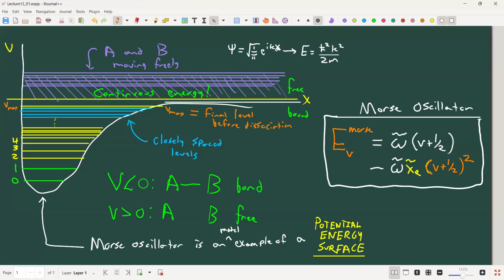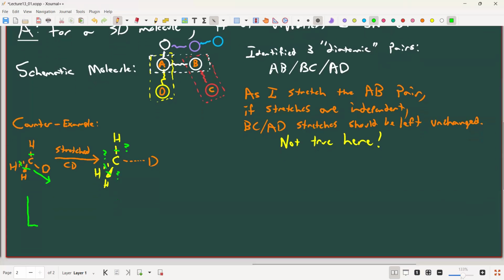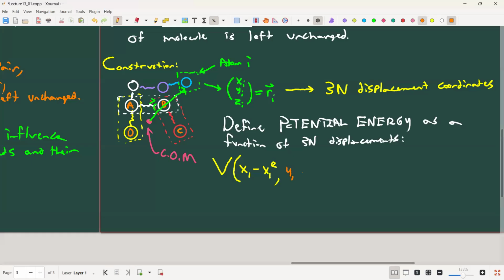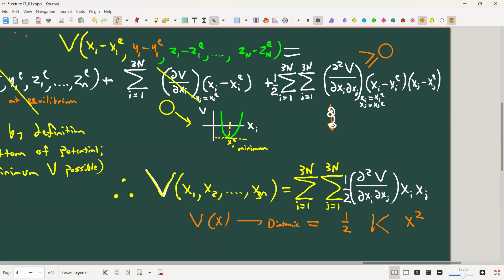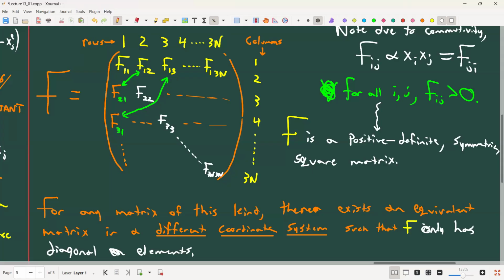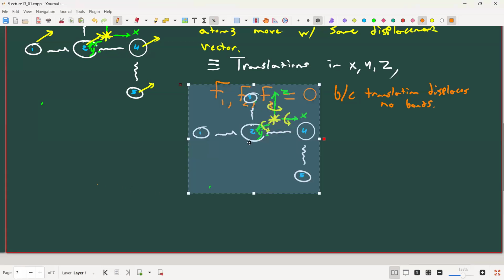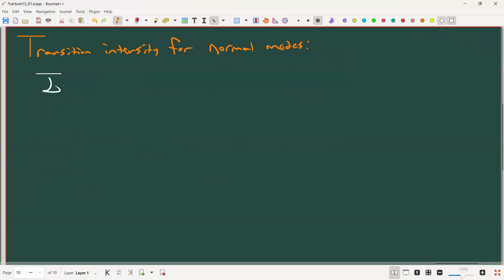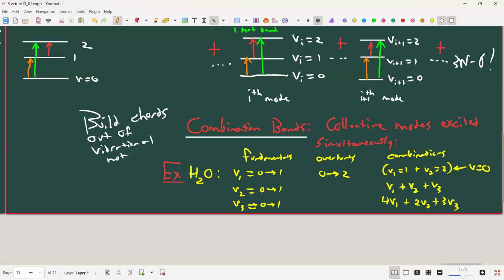Lecture 15 - Polyatomic Vibrations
CHEM 3332-01 (Spring 2026) - Lecture 15: Vibrational Spectroscopy, Pt. 2: Polyatomics & Normal Modes